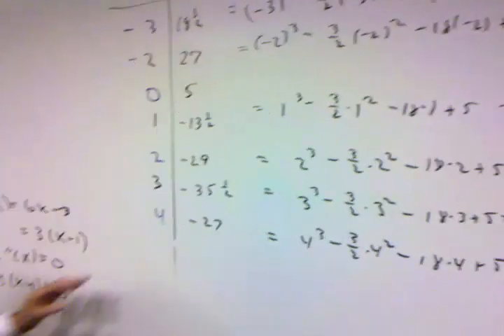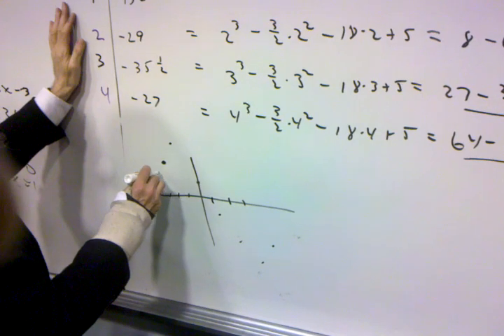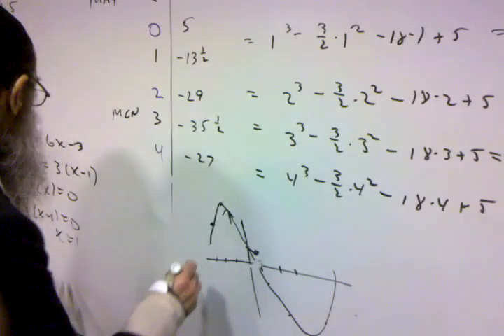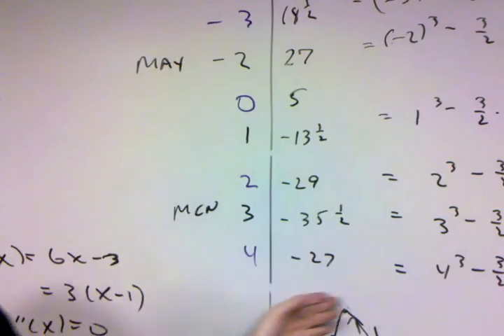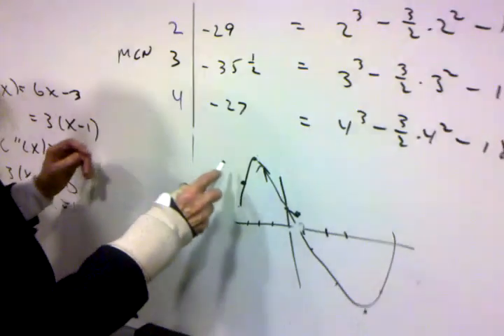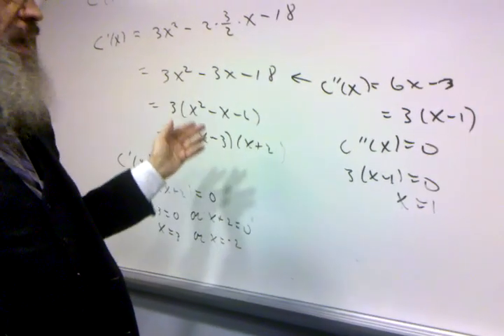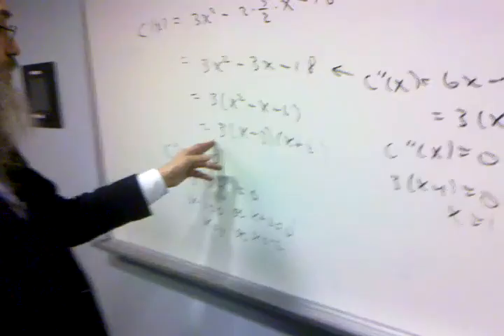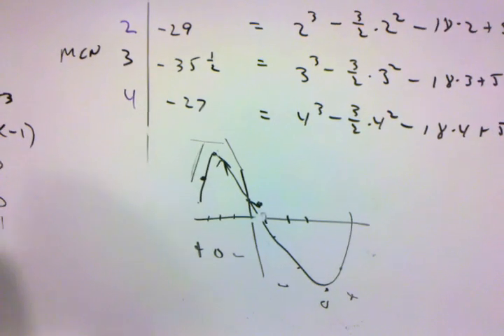Professor Seff- pg 708 #26 PART B- Understanding Math- Calculus for Business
Taped by Stephen Lewis